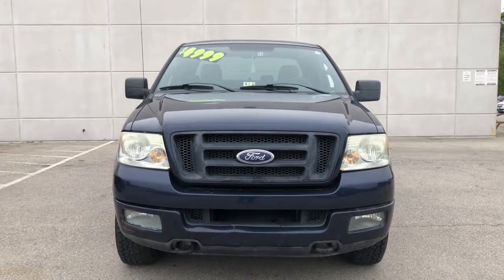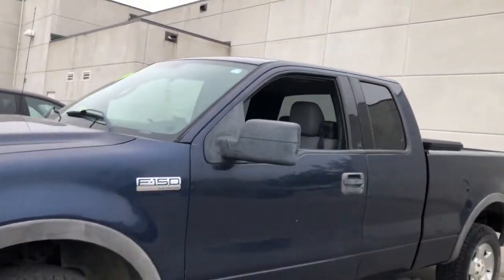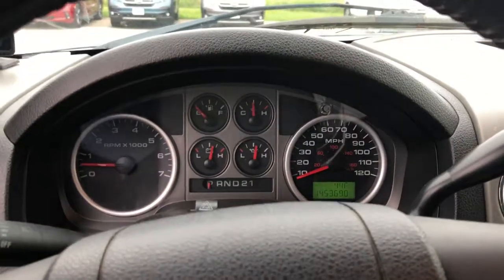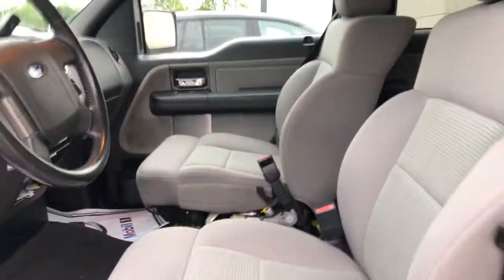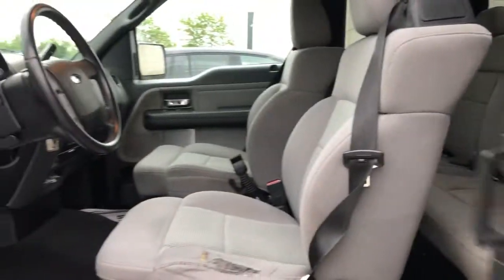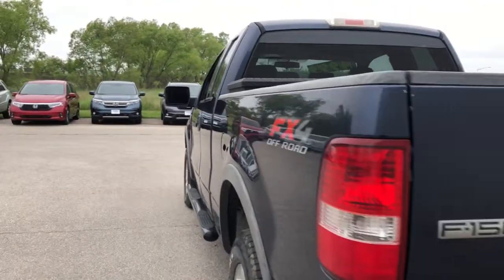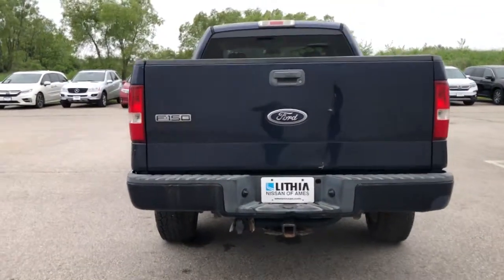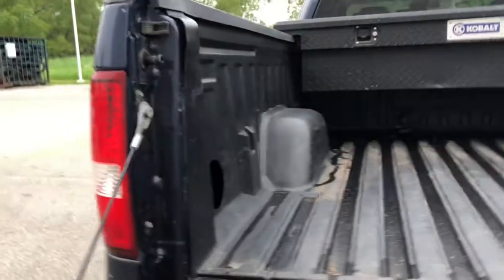2004 Ford F-150 Ames, Clive, Des Moines, Marshalltown, Urbandale, IA 4NB30710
True Blue Metallic Used 2004 Ford F-150 available in Ames, Iowa at Lithia Nissan of Ames. Servicing the Clive, Des Moines, Marshalltown,  Urbandale, IA area.

$4500 below Kelley Blue Book! True Blue Metallic exterior XL trim. Motor Trend Truck of the Year CLOTH 40/20/40 SPLIT BENCH FRONT SEAT... 4x4 FOG LAMPS 4.6L (281) EFI V8 ENGINE. 5 Star Driver Front Crash Rating. CLICK NOW! KEY FEATURES INCLUDE: 4x4. 4-Wheel ABS 4-Wheel Disc Brakes Vehicle Anti-Theft System. OPTION PACKAGES: FOG LAMPS CLOTH 40/20/40 SPLIT BENCH FRONT SEAT W/MANUAL DRIVER LUMBAR (STD) 4.6L (281) EFI V8 ENGINE (STD). EXPERTS RAVE: Motor Trend Truck of the Year. Edmunds.coms review says Versatile and easy to live with.. 5 Star Driver Front Crash Rating. 5 Star Passenger Front Crash Rating. EXCELLENT VALUE: This F-150 is priced $4500 below Kelley Blue Book. Plus tax title license and $180 dealer documentary service fee. See dealer for details.